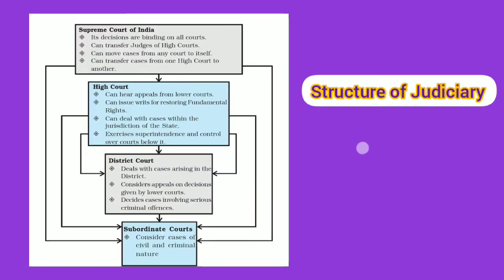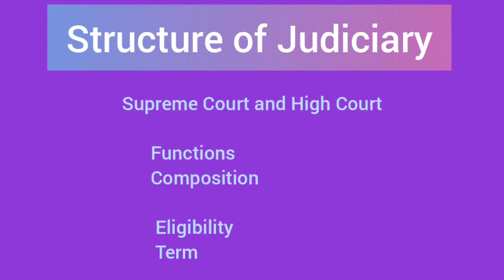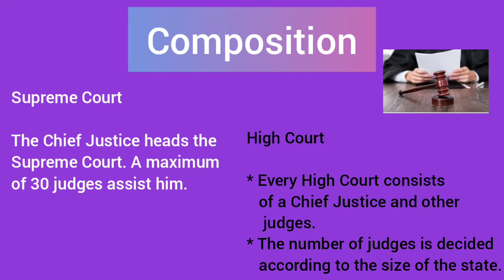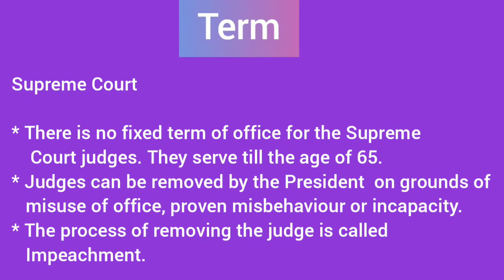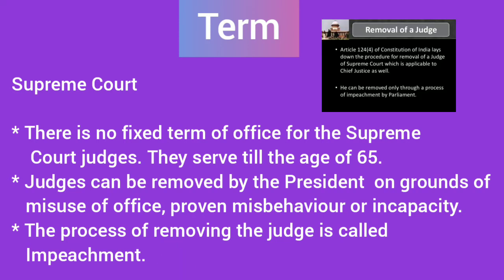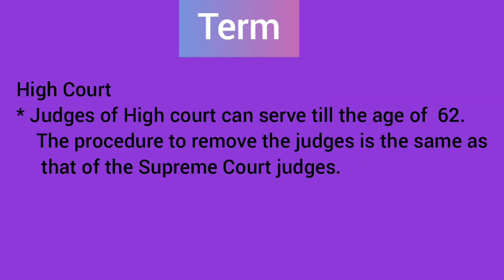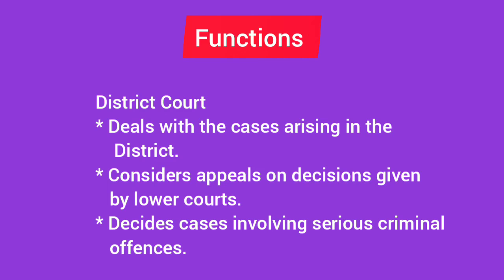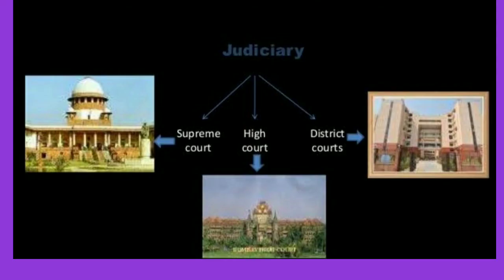Class XI political science chapter 6 Judiciary (part 2) , Book : Indian Constitution at work